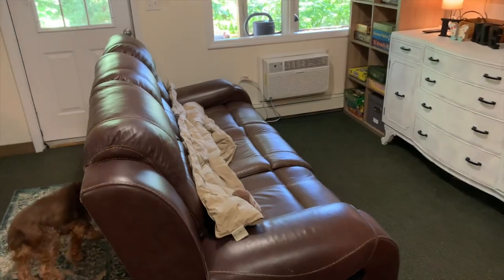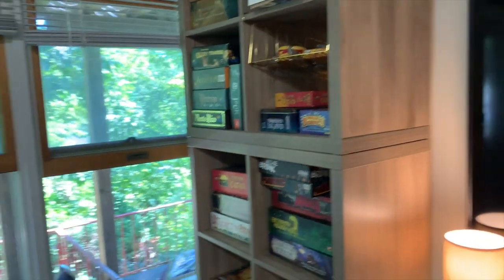SVOTS Apartment Walkthrough Tour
People asked to see what our seminary apartment looks like, so here's a tour!

🛒My Wife's Etsy Shop

☦️☦️☦️ Thank you so much for your support! Glory to Jesus Christ! ☦️☦️☦️

We have a Facebook page if you'd also like to follow our family's adventures at St. Vlad's @GallowayFamilySVOTS